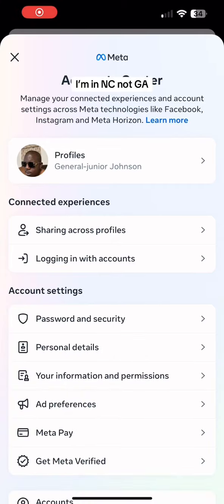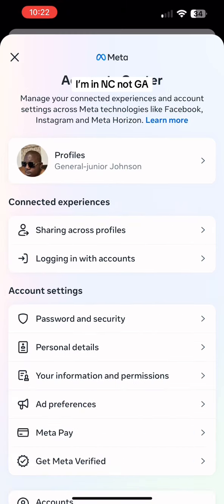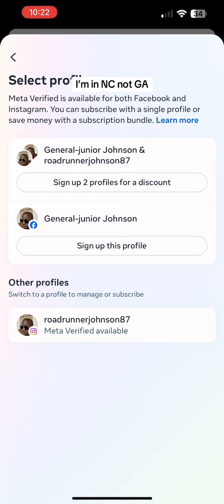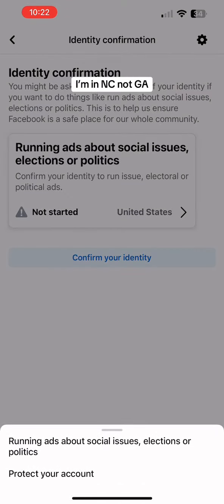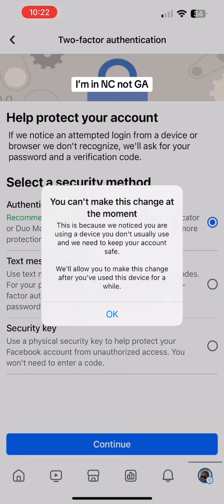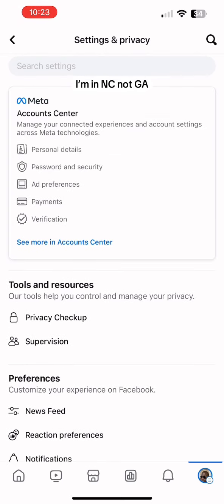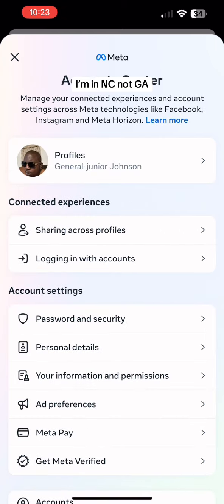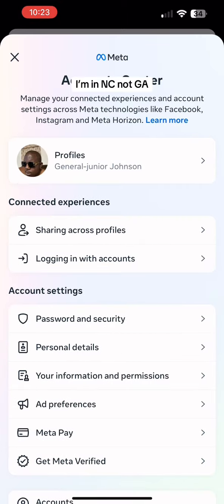I am not in GA I’m in nc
Scam in the iPhone ​⁠@GJ-Johnson-trucking-llc